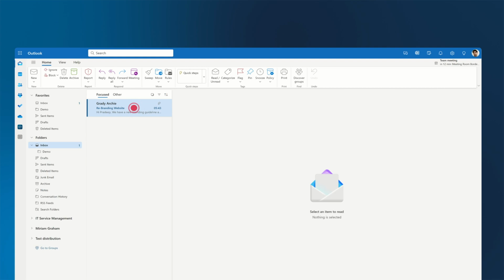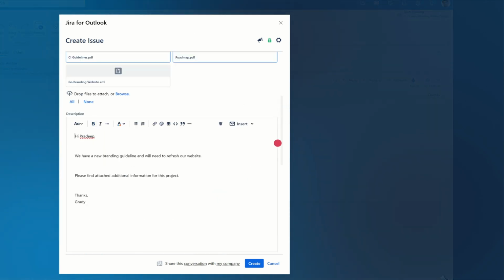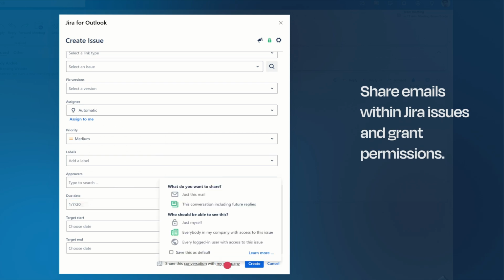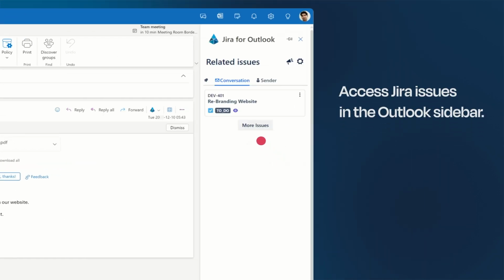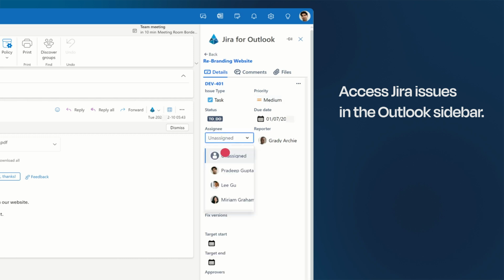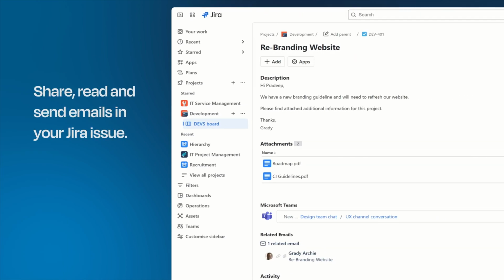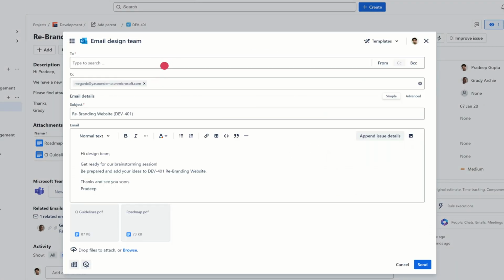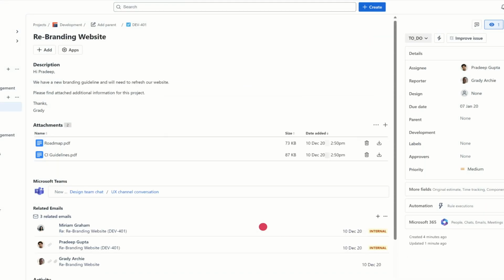Jira, meet Outlook Email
Seamlessly connect Outlook emails with Jira in Microsoft 365. With Microsoft 365 for Jira, you can easily access Jira issues right from your Outlook inbox. Share, read, and send emails directly within Jira issues - keeping everything organized and in context. Boost productivity and streamline communication between your email and project management workflows. This feature is part of Microsoft 365 for Jira, the all-in-one integration that connects Jira with Outlook, Teams, To Do, and more.

- Work with your Outlook emails in Jira
- Share email threads with your colleagues in Jira
- Email replies will be shown in Jira
- Create Jira issues from emails
- All issue fields are available directly in Outlook
- Use templates to get prefilled suggestions
- Add or remove email attachments easily
- See Jira information in an Outlook sidebar
- Search for related issues on email or sender
- Advance Jira automation
- Create Jira Service Management tickets on behalf of a customer and use Microsoft 365 for Jira to raise tickets via the Jira Service Management portal in Outlook.

Want to learn more?

With over 10,000 satisfied customers, yasoon is a trusted provider of smart digital solutions that connect Atlassian's products to Microsoft 365. Since 2012, we've been producing award-winning apps that make digital work easier, more productive, and transparent for our clients. As a Platinum Marketplace vendor based in Germany, yasoon offers solid solutions that simplify digital workflows for companies. Our ISO 27001 certification ensures the security and privacy of your digital assets. With extensive knowledge of the Microsoft and Atlassian ecosystems, our team provides reliable and efficient solutions tailored to your digital needs. Trust yasoon to take your digital work to the next level.

👩‍💻 Check out our award-winning apps that connect Microsoft and Atlassian applications to make your digital work easier, more productive and more transparent